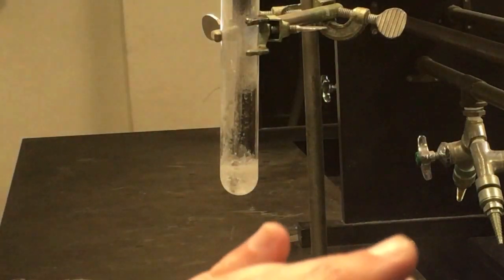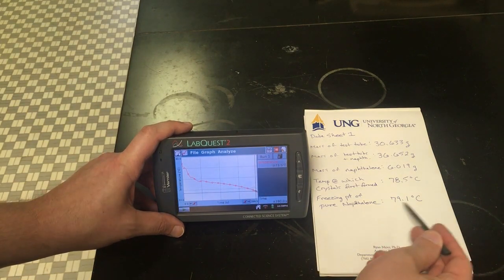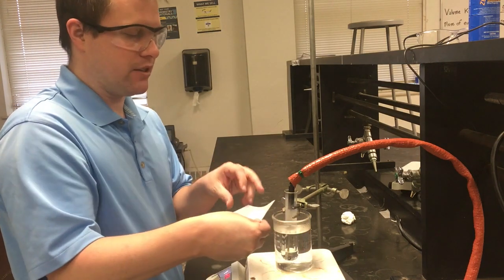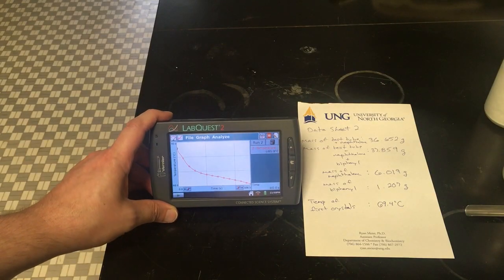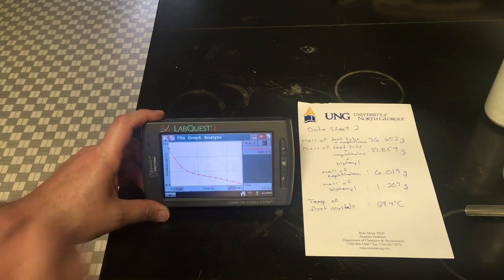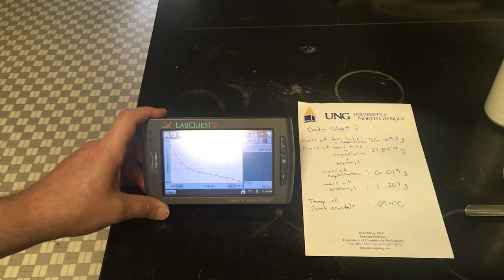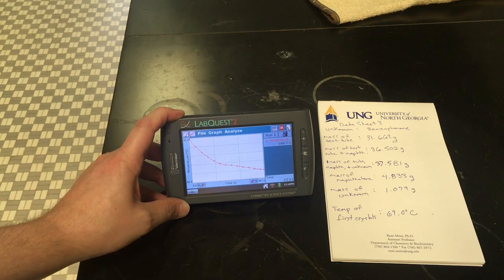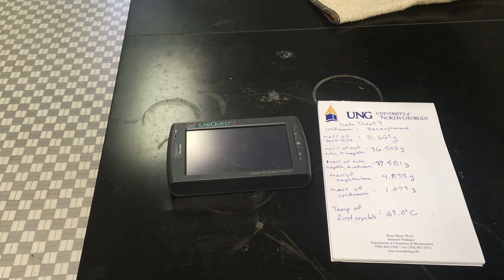Molar Mass Full Demo